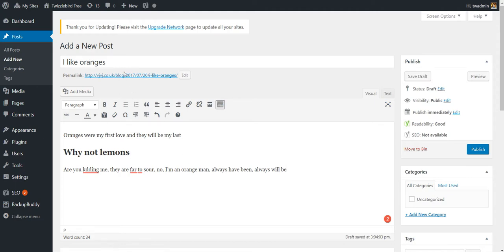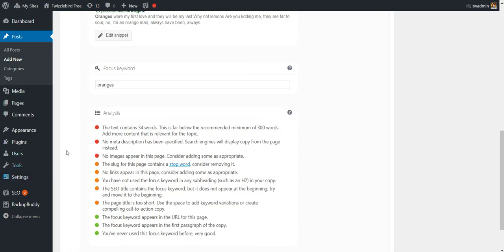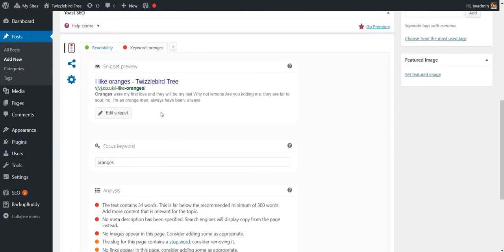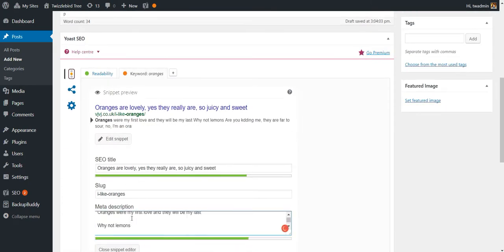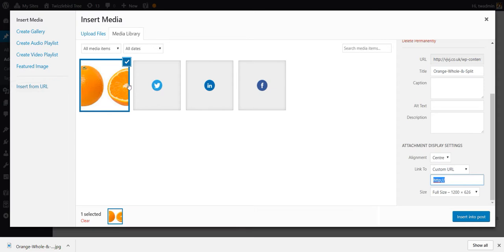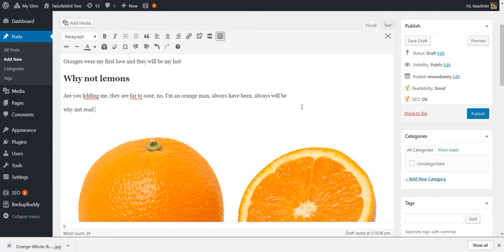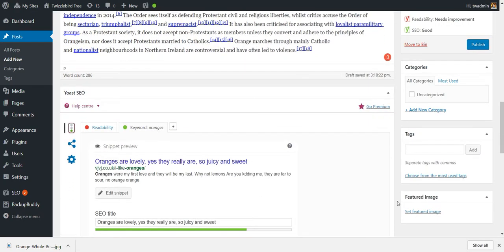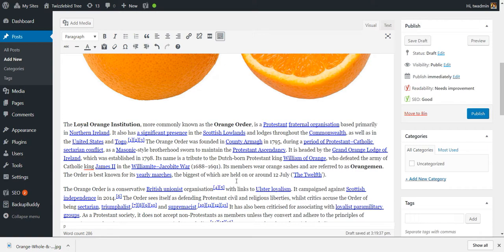Intro to Yoast SEO